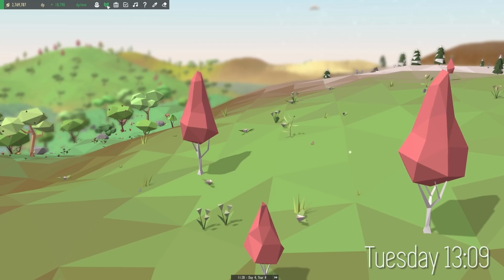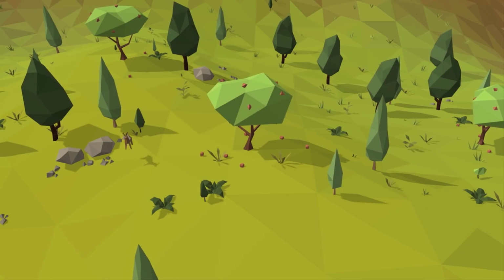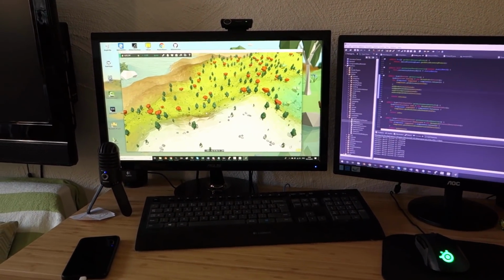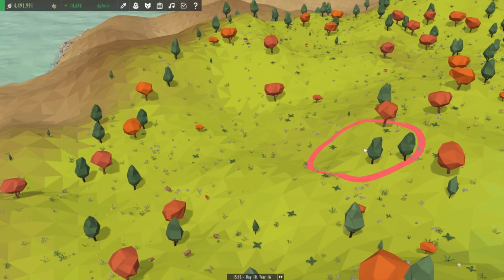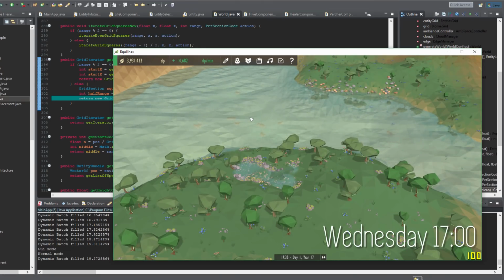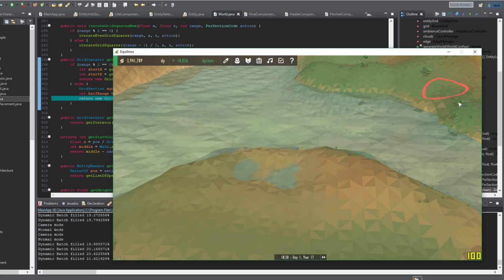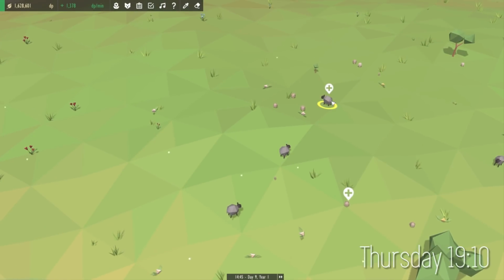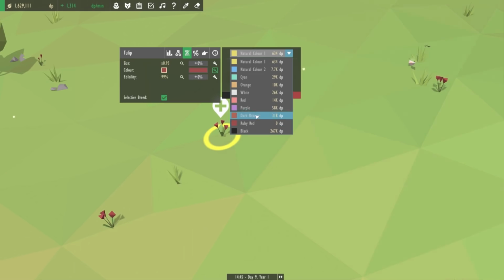Indie Game Devlog: Post-Release Updates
It finally happened, Equilinox was released! This week I started implementing some of the most requested features into the game.